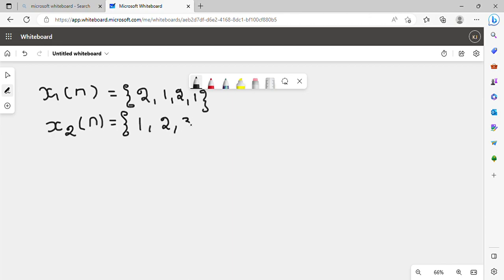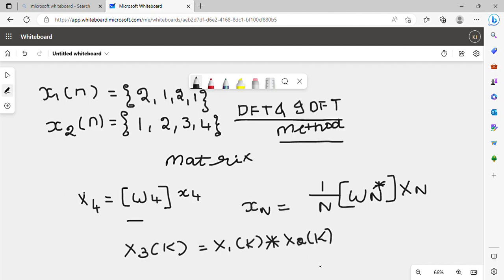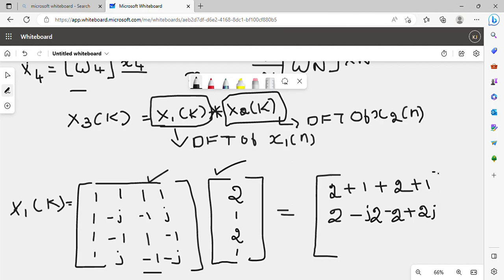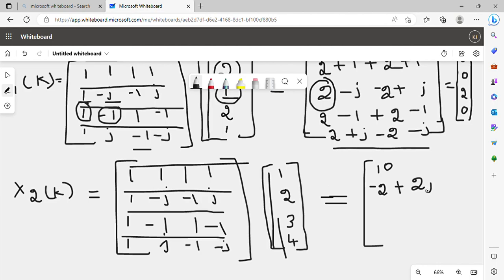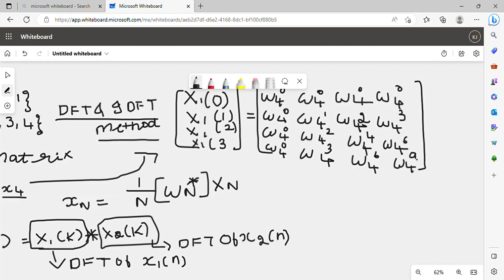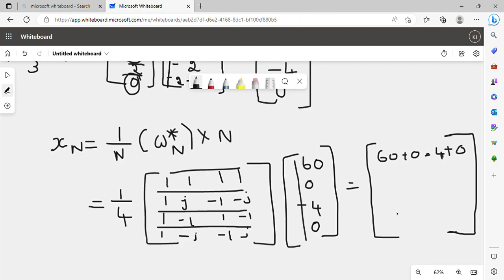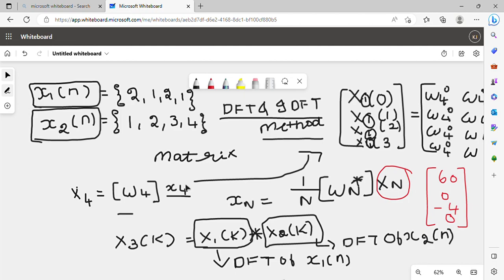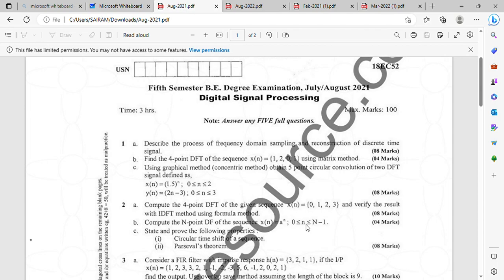problems on circular convolution using dft and idft method@Eandchub_